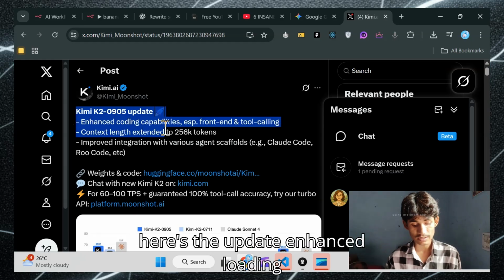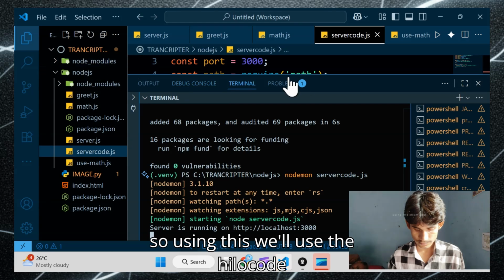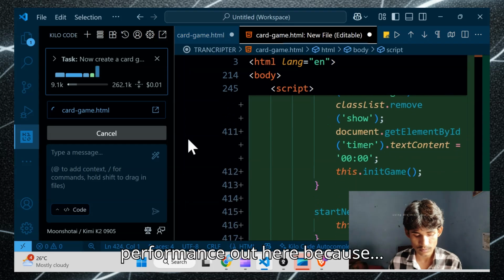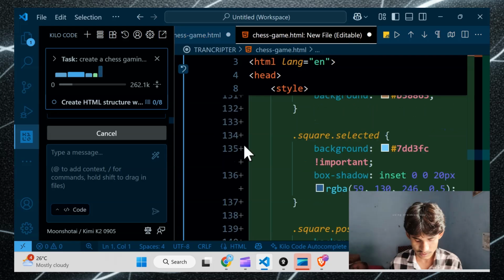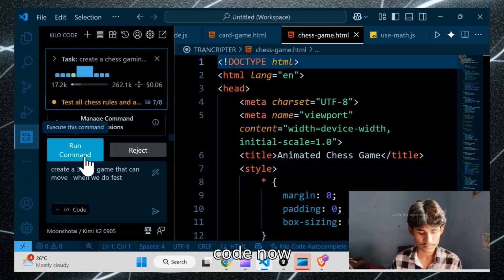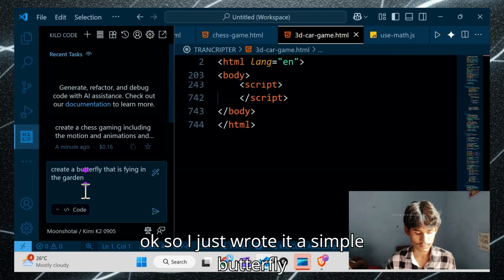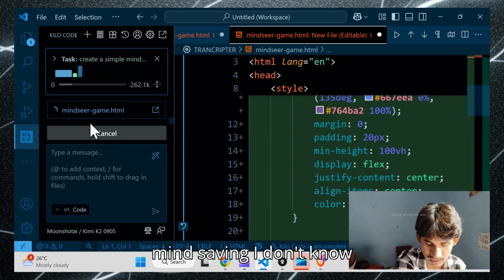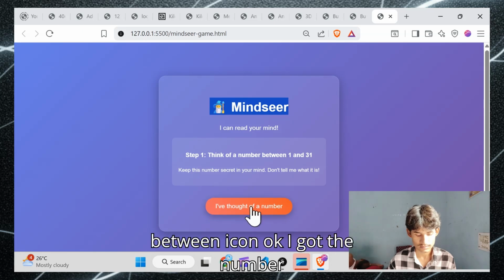Kimi K2 Update – Finally Better Than Claude 4?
Kimi K2 just got a massive update, and it might be the most powerful open-source AI model so far! 🚀 In this video, we’ll break down what’s new, how it compares to other LLMs, and why developers, researchers, and AI enthusiasts are calling it a game-changer. If you’re into AI, open-source projects, or the future of artificial intelligence, this update is a must-watch!